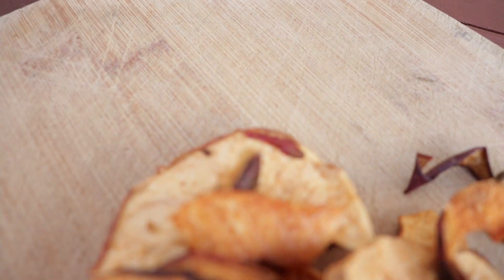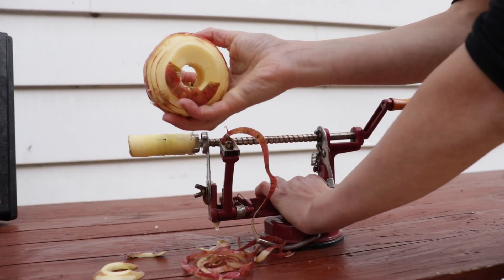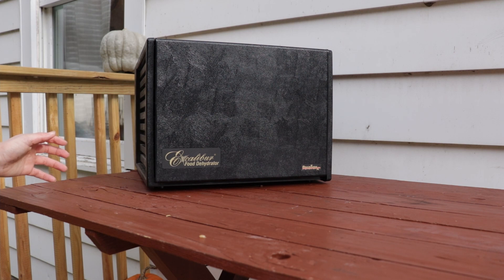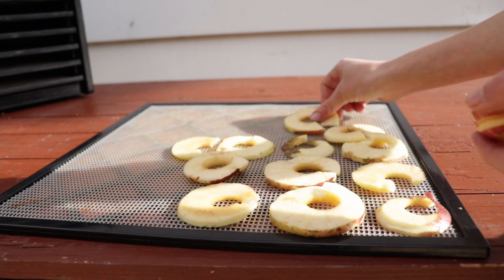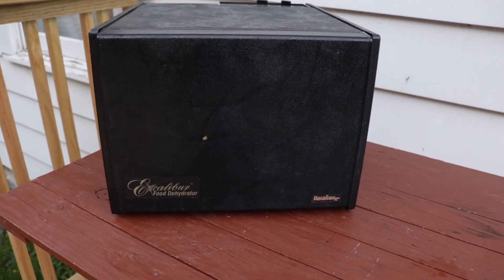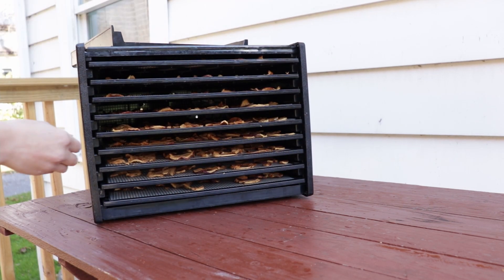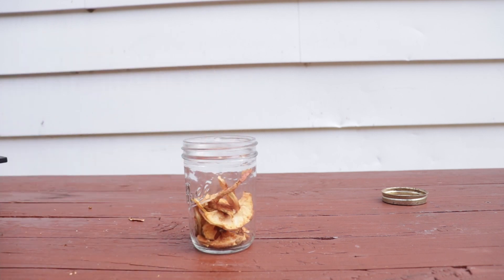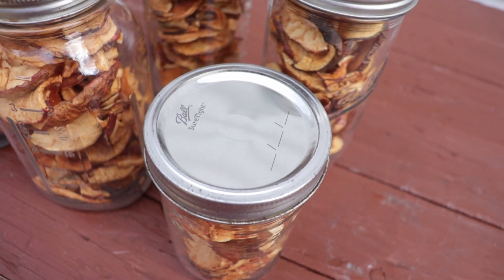Dried Apples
Today Jessie will be showing you how to make dried apples which are an easy and delectable snack.

Instructions:
Wash, peel and slice your apples. Then assemble on your 9 trays. Next put your dehydrator at 135 degrees F for about 12 hours.
Once done, store in jars that are completely dry, with a screw on lid for the winter or enjoy fresh.